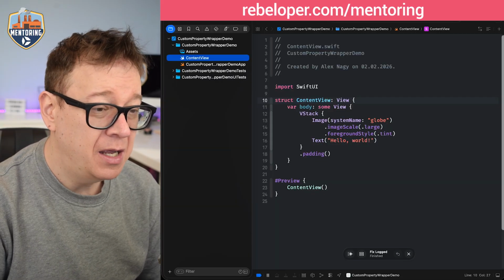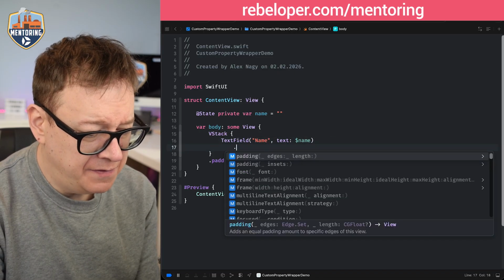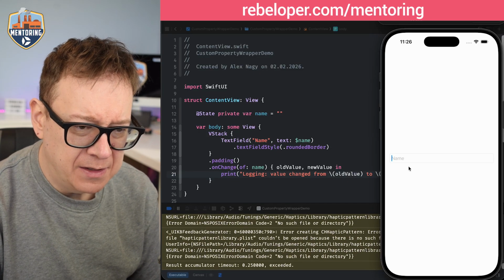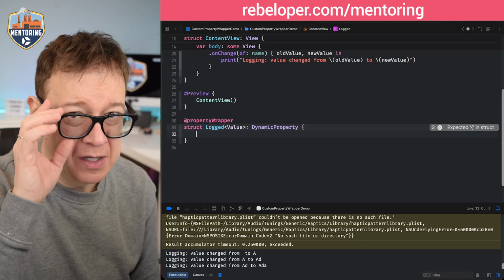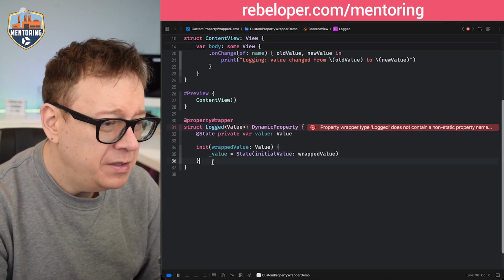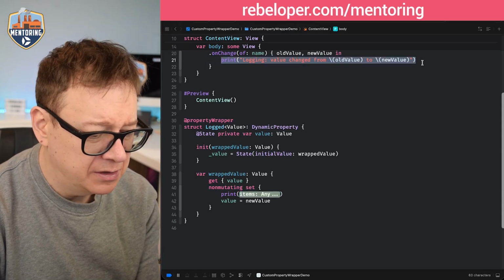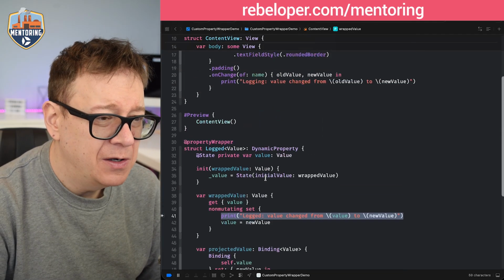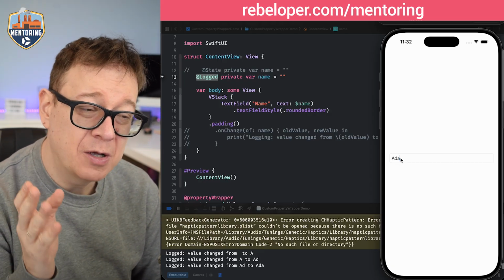SwiftUI Property Wrappers Finally Make Sense (Build One From Scratch)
SwiftUI property wrappers feel simple… until you try to build one yourself.
In this video, we build a custom SwiftUI property wrapper from scratch and break down how @propertyWrapper, DynamicProperty, @State, and projected values actually work together under the hood.

You’ll see how state is stored, how bindings are exposed, and why this pattern is so powerful for things like logging, validation, analytics, and custom storage. Once you understand this, SwiftUI stops feeling like magic — and starts feeling predictable.